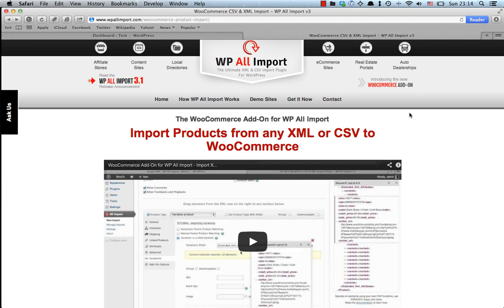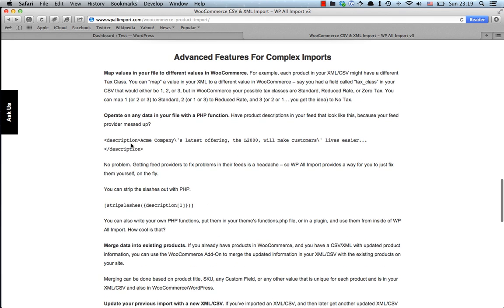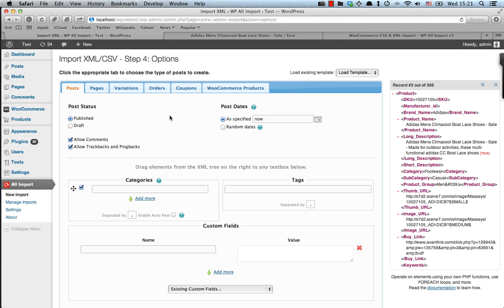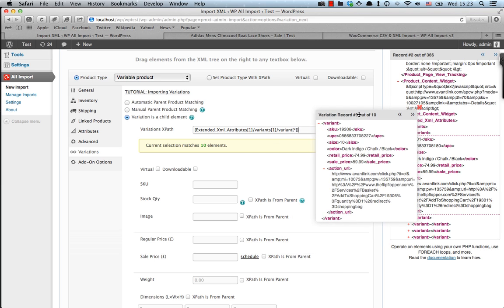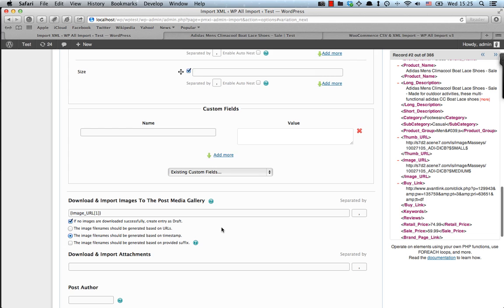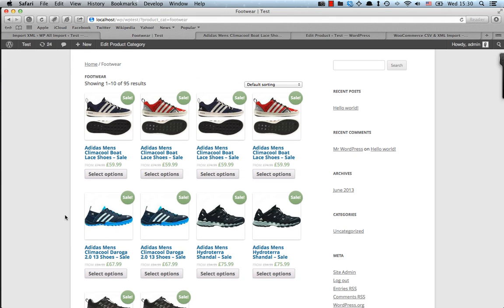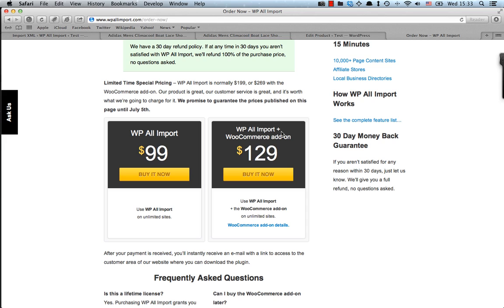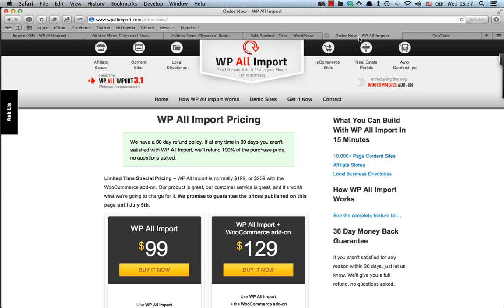WP All Import WooCommerce Add-on Review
Review of the excellent WooCommerce add-on for WP All Import. This add-on allows you to painlessly import CSV and XML files containing your products into WooCommerce. Please leave any comments on the full written review